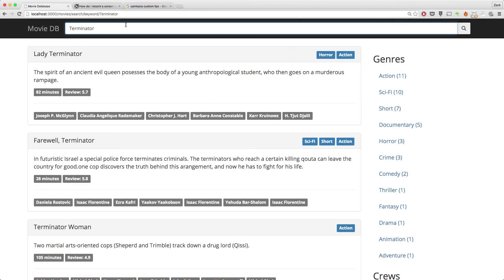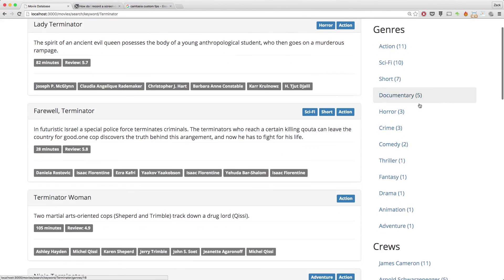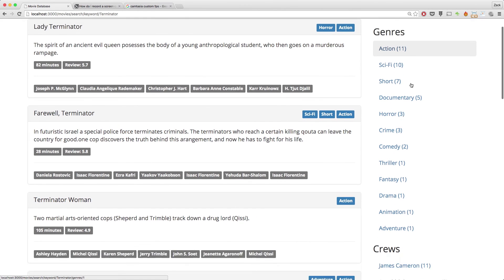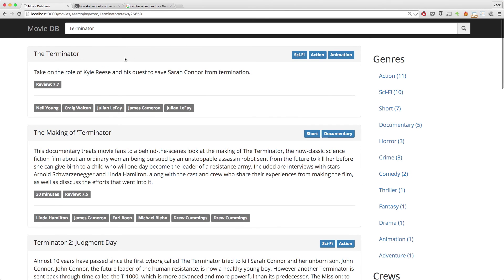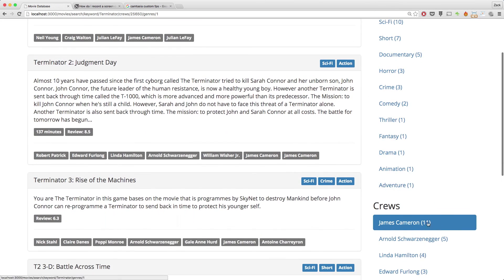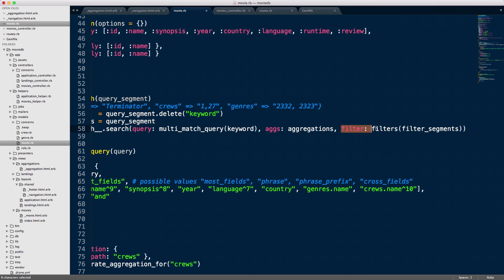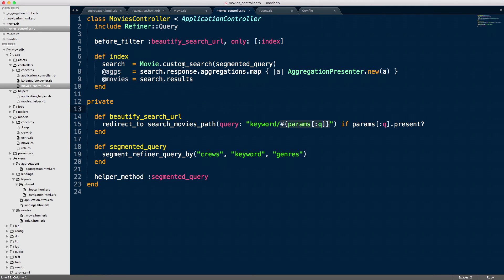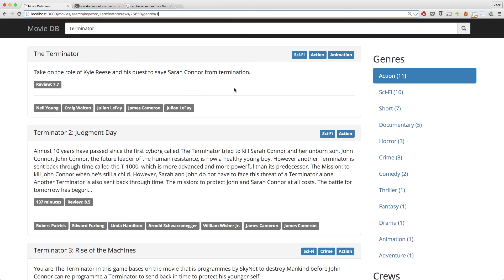Elasticsearch Part 8: Applying Filters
In this episode we show you how to apply filters in elasticsearch. We take the aggregates and build fitlers out of it. All done with beautiful URLs.